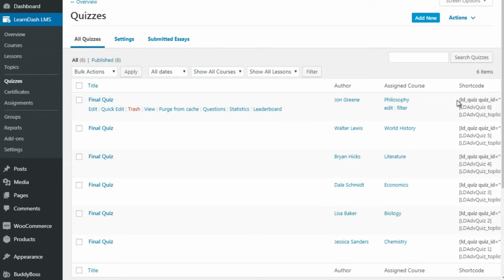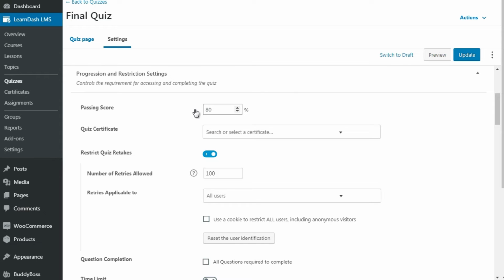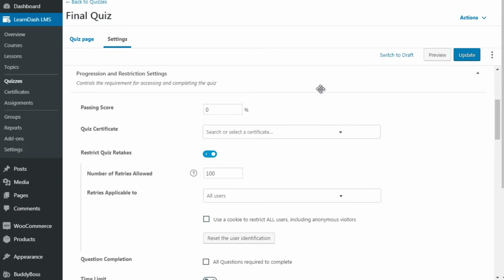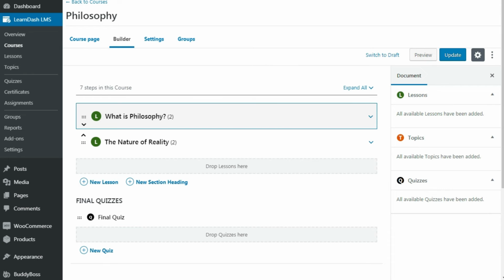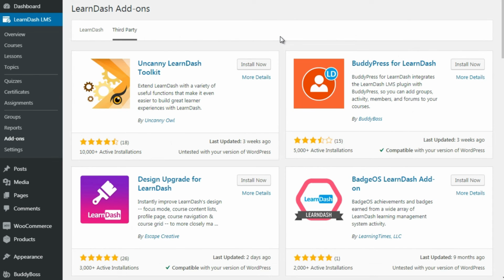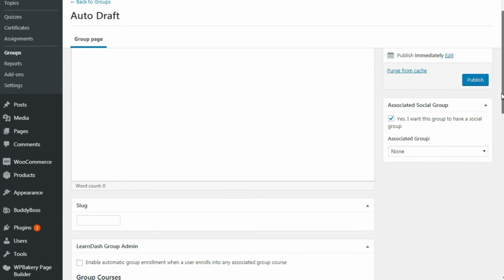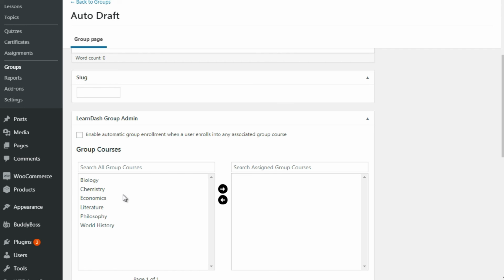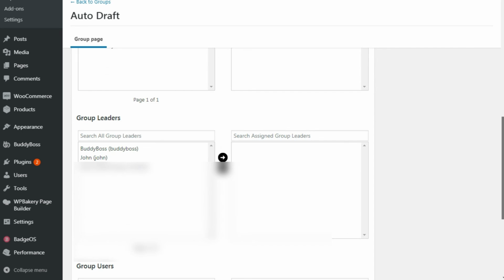WordPress LMS Setup| Top Courses | Eduma | Go Study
This is 7th Video of WordPress LMS Setup Course. I am glad to see you here, In this Channel you will be given online courses, which after learning will change your mind about earning and end the hardship in your life. Learn the course and make your life easier, For your convenience i have displayed this course in parts and in full length. Here are all Video Links regarding said course. Here's something very important, if you want to learn Online Courses then join Shezi Graphics. This is the platform that will put you in the digital world، Different online courses will be offered here time to time.